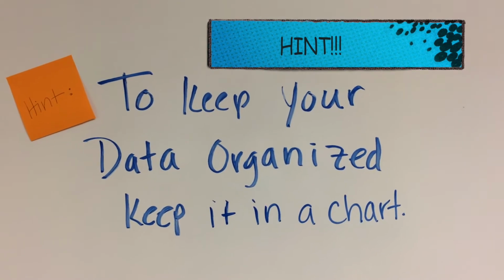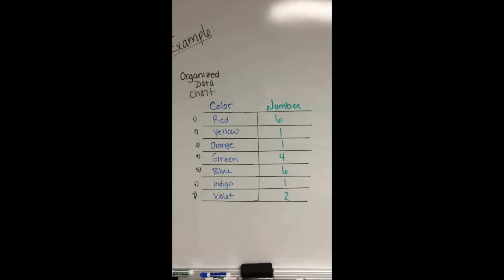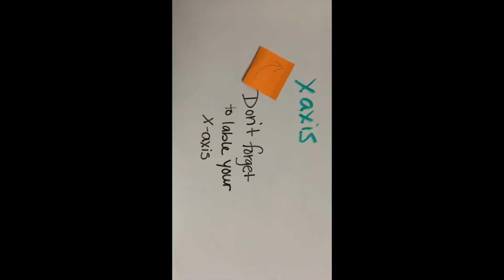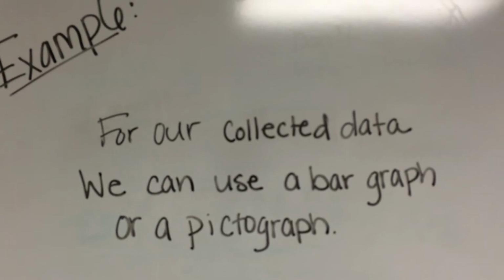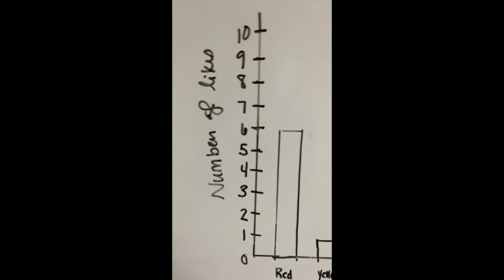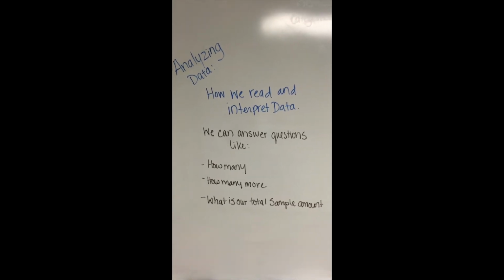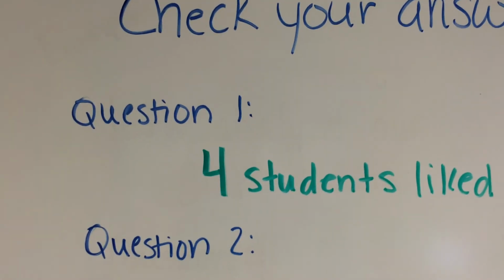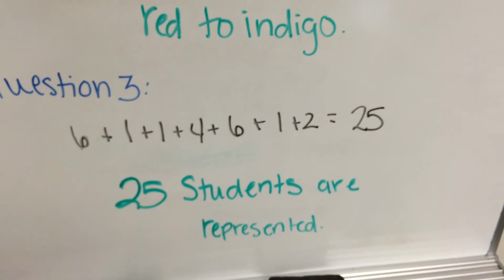Semester Math Project Video Collecting, graphing and analyzing data